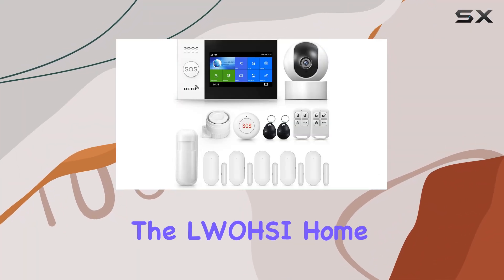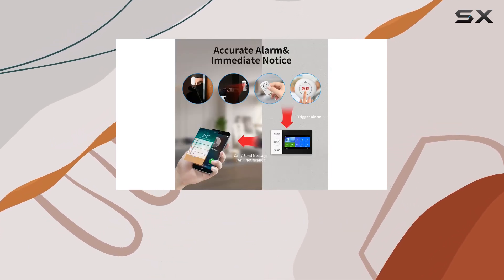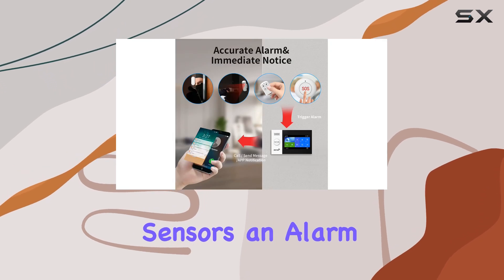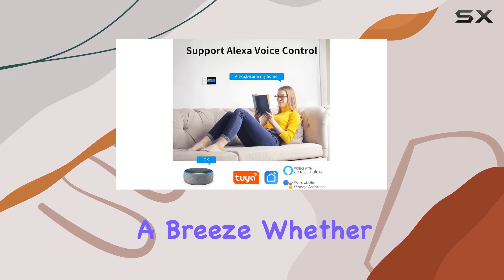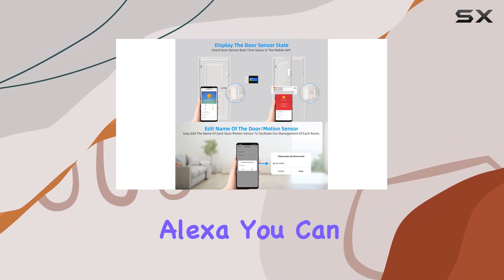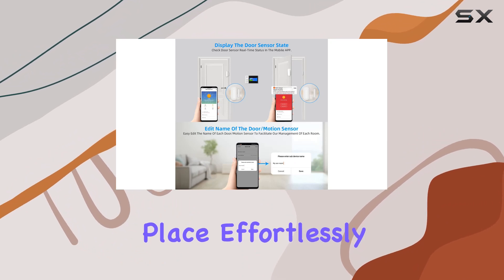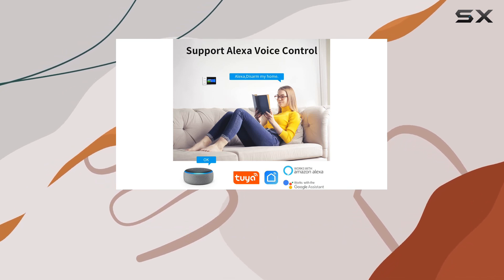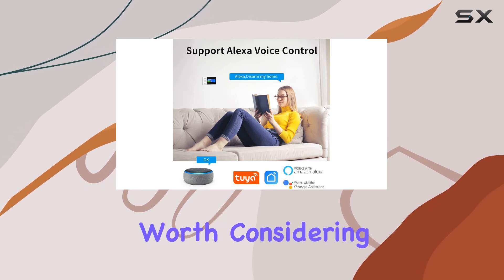Home Security System with 1080p Camera & 4.3" Touch Screen - Best Wireless Alarm 2024!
0:00 Intro
0:06 Review

Things that we mentioned in this video:
Home Security System, Wireless : B0B3QN7HG8